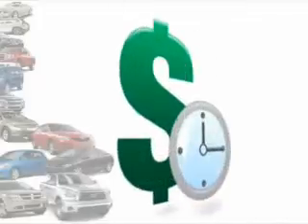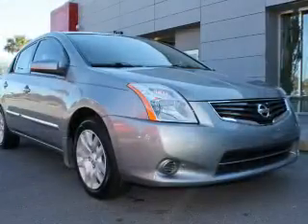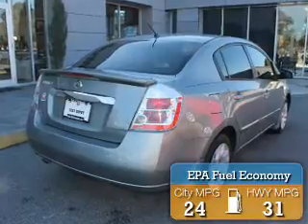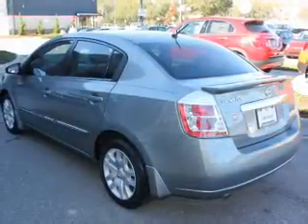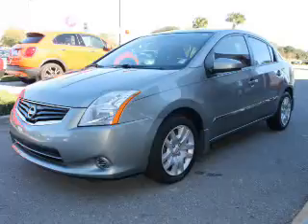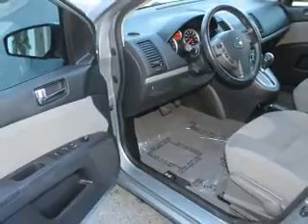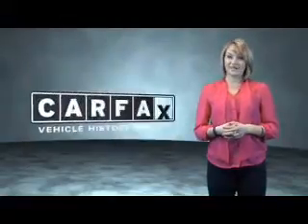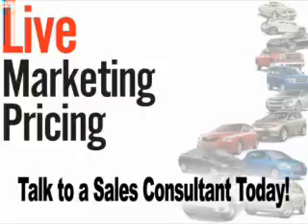2012 Nissan Sentra P2071 - Savannah GA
Year: 2012
Make: Nissan
Model: Sentra
Trim: 2.0
Engine: 2.0 liter 4 Cylindercylinder FWD
Transmission: CVT
Color: Silver
Mileage: 17521
Address:
14080 Abercorn St
Savannah, GA 31420
VIN:3N1AB6AP8CL767277